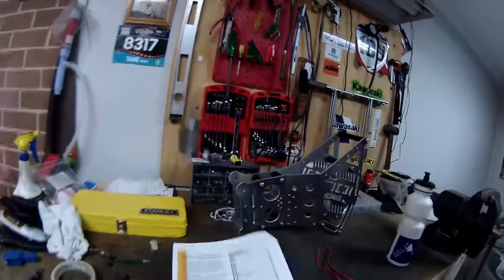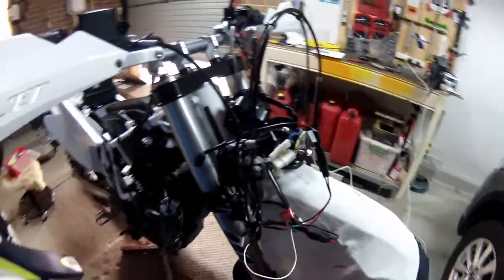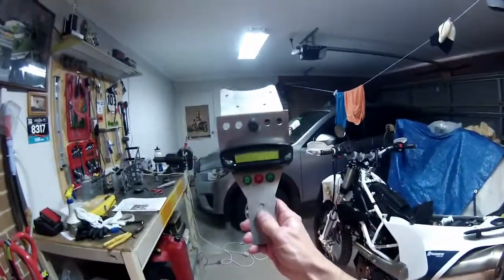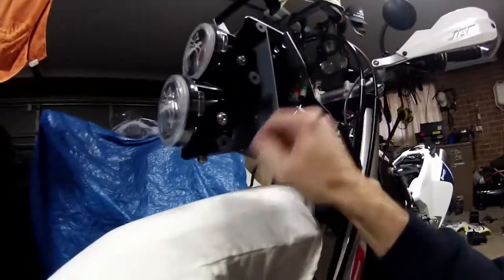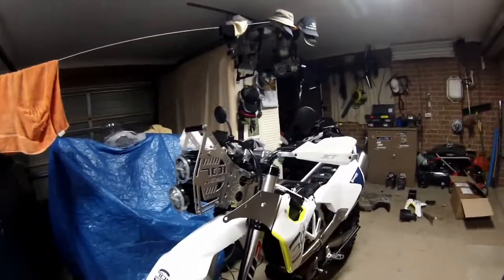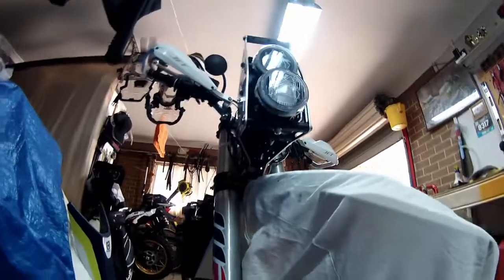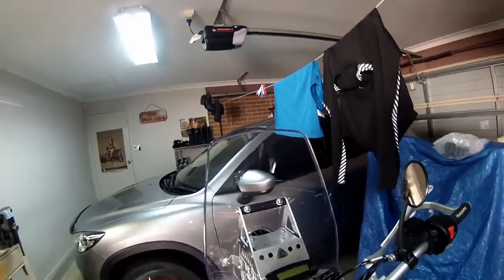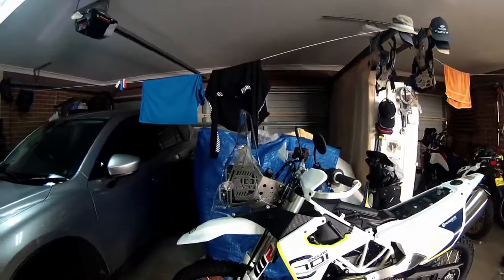Husky 701 Build P4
Wiring and total install of the Tower